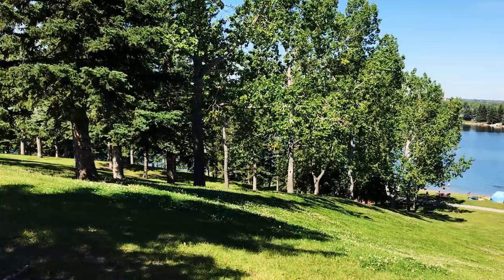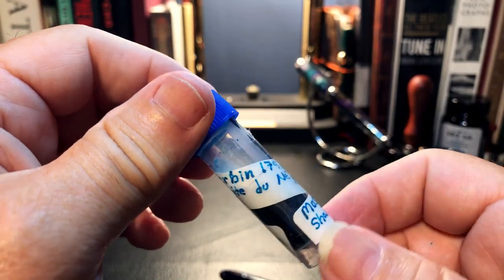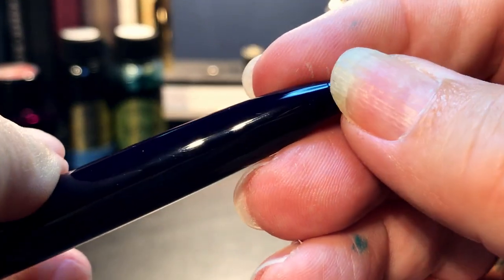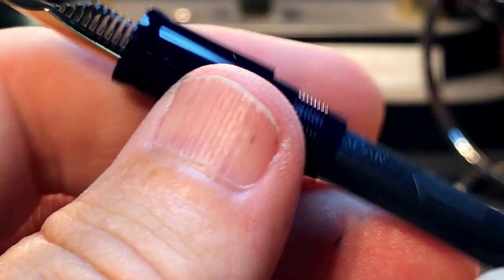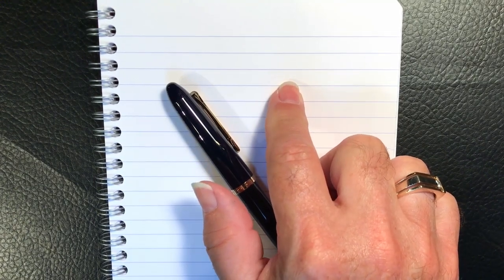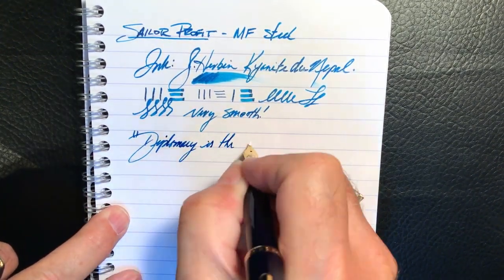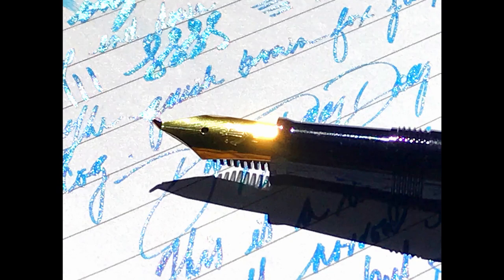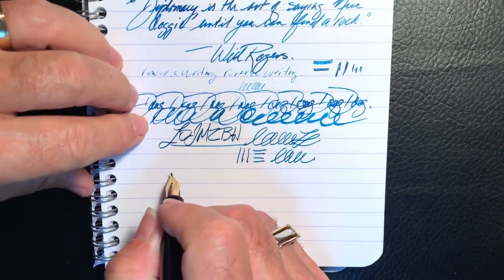Sailor Profit Fude Nib Fountain Pen Unboxing and Review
What is a "FUDE" nib? pronounced (foo day) and it is typically used by those who write hànzì
characters (Mandarin) or Kanji characters (Japanese) and many other eastern pictogram types of
writing. The nib looks like it has been dropped on the floor because it is bent back at the tip. It allows for some brush-like writing and you can get some crazy line variation out of them. This is my first Sailor pen and my first full Fude nib.

I unbox it, talk about the parts and features of the pen, provide some size comparisons and
measurements, and then do a writing sample. After the writing sample, I talk about what I like and what I don't like about the pen. Please feel free to use the chapters provided below to skip to various parts of the review.

I am now publishing a mirrored blog post of my review videos on my Wix website in case you'd rather read than watch. I will post more photos, links, and information on the website as well. Here is the link:

Chapters:
Start 0:00
Introduction 0:11
Unboxing 1:57
Parts and Features 2:58
Size Comparisons 11:40
Measurements 12:57
Writing Sample 13:12
Likes and Dislikes 18:10

- Classical music piece performed by: John Harrison — Violin / Robert Turizziani — Conductor / Wichita
State University Chamber Players